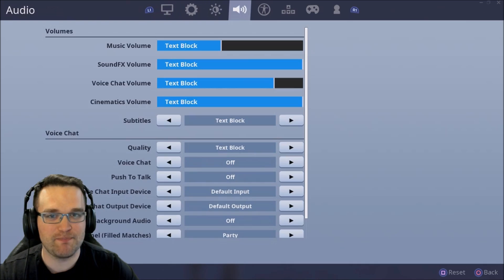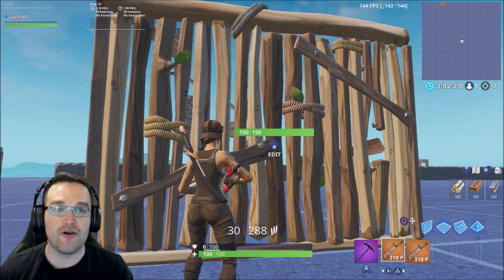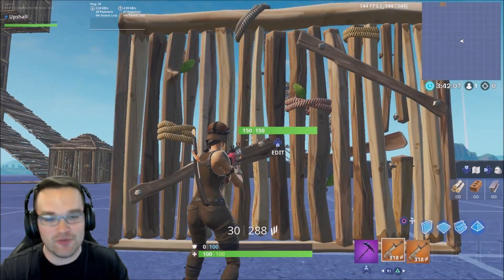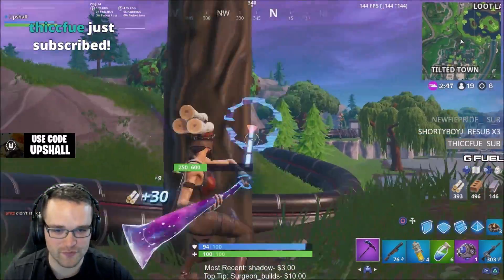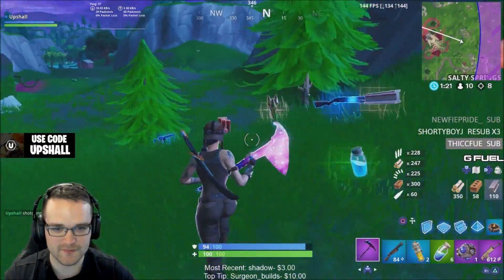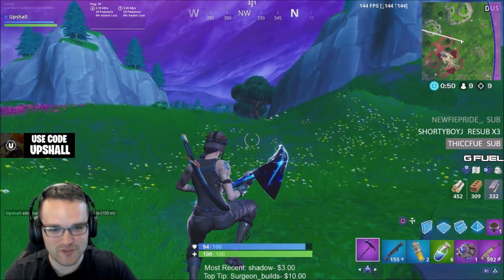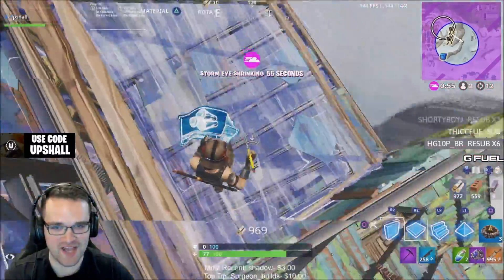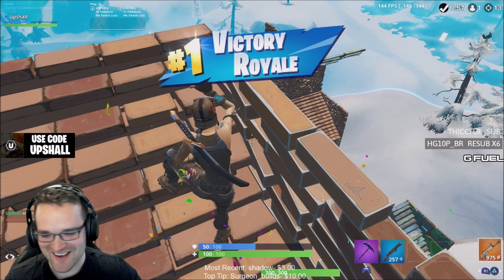THIS NEW SETTING MADE MY FORTNITE AIM BETTER **Trying Foot Controller Setting**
This new secret setting made my fortnite aim way better. This is the new foot controller setting, which initially I thought was put into the game to use for operating a foot pedal. But this setting actually effects your aim acceleration, whereby it feels like it removes it completely. This allows you to have much steadier aim. This reduces your tendency to over flick onto a new target, and also makes accurate building moves like editing or placing pyramids much more consistent. Basically if you have to make any drastic move in this game, reducing your aim acceleration will allow you to do it easier. This works for fortnite ps4 players, as well as controller on pc players. However, it unfortunately is not available for controller players on xbox or nintendo switch. Hopefully the option to disable aim acceleration is added for all players soon.

Use Code Upshall in the Fortnite Item Shop

Follow the link and use code Upshall

Fortnite is the main game on the channel, as I am a season 1 veteran who switched from PS4 to PC with controller.